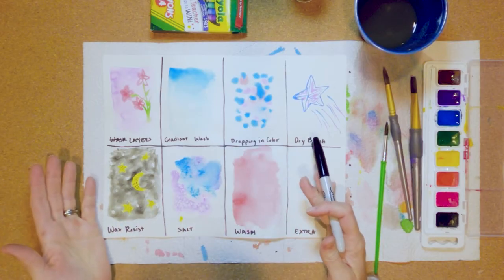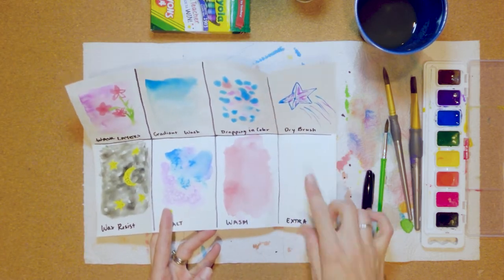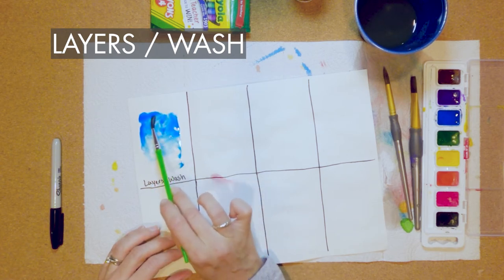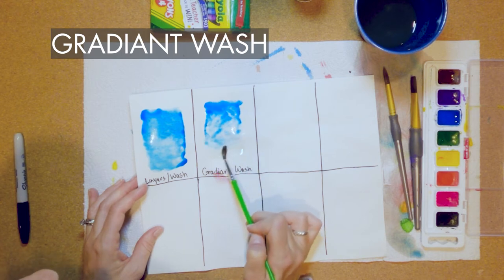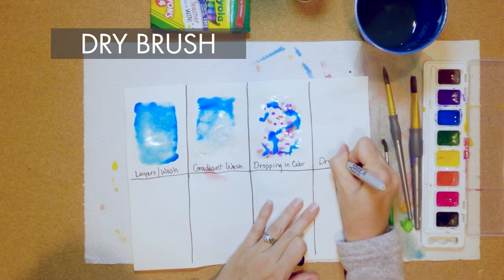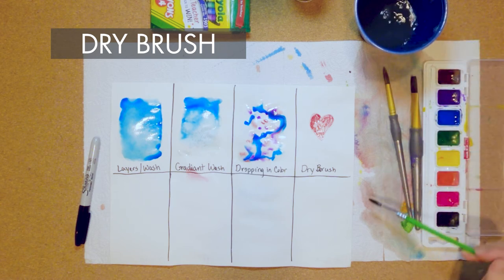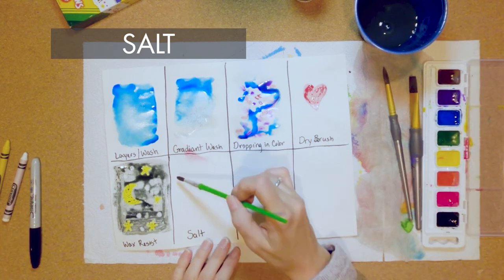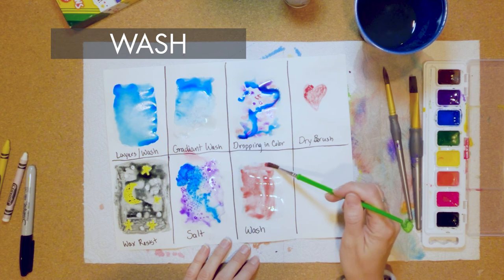Virtual Art with Mrs. Van Alstyne | Watercolor Techniques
Third graders will learn different techniques of how they can paint with watercolors.

Supplies:
Watercolors
Watercolor Paper
Brush
Cup of Water (not too much water!)
Pencil
Salt
Crayons

Animation Art Citations:
Escher, M. (1948). Drawing Hands [Lithograph]. Washington DC: National Gallery of Art
O'Keeffe, G. (1942). Pedernal [Painting]. Santa Fe, New Mexico: Georgia O'Keeffe Museum